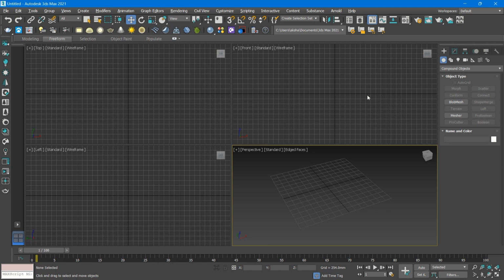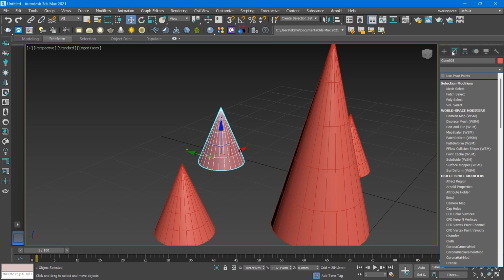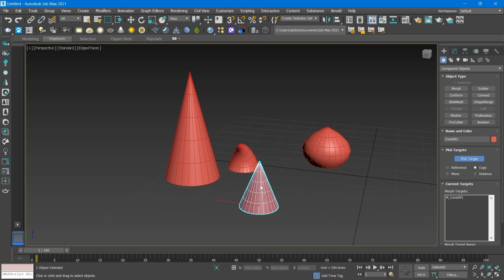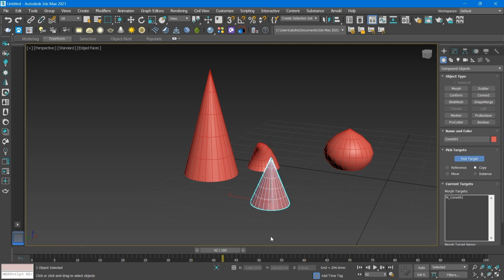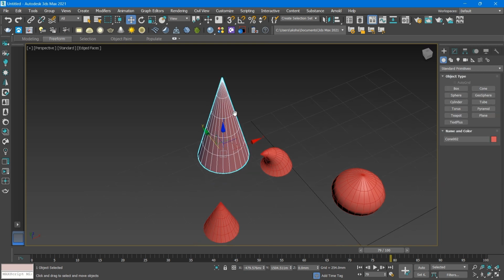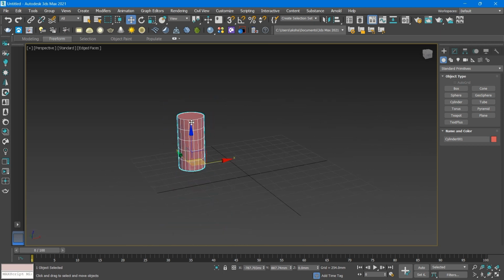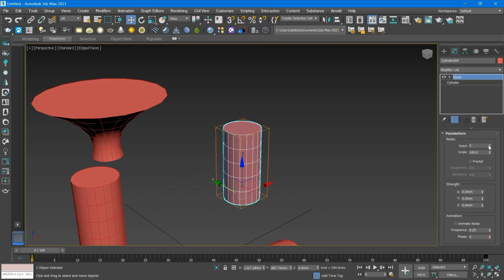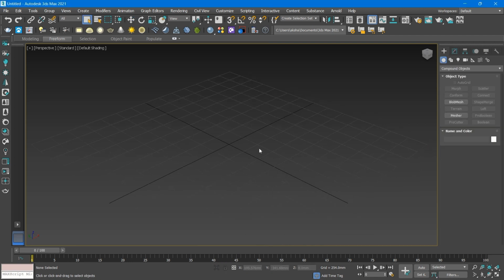How to use Morph ?? What is Morph in 3ds max ? basic tutorial.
Morphing is an animation technique similar to tweening in 2D animation. A Morph object combines two or more objects by interpolating the vertices of the first object to match the vertex positions of another object.
Video by : ID. AKSHADA YELWANDE
Software : 3DS MAX
Topic : COMPOUND OBJECTS { MORPH}